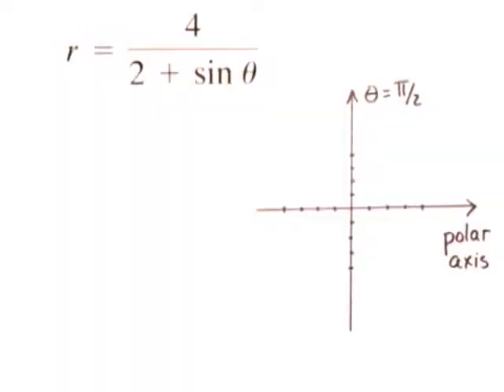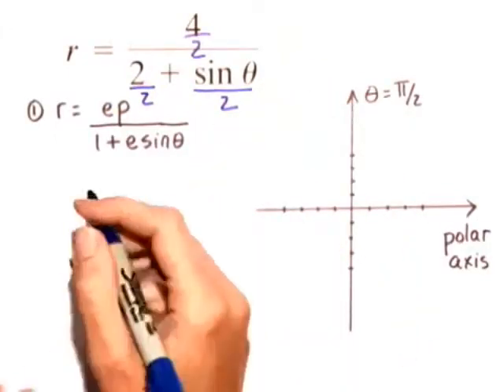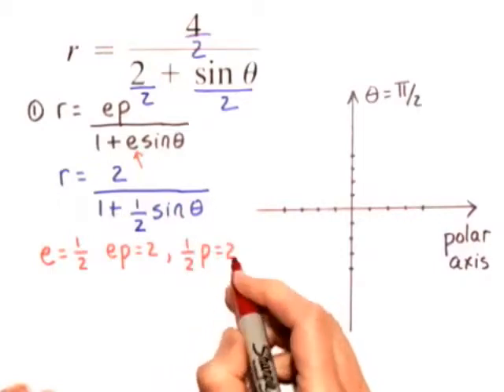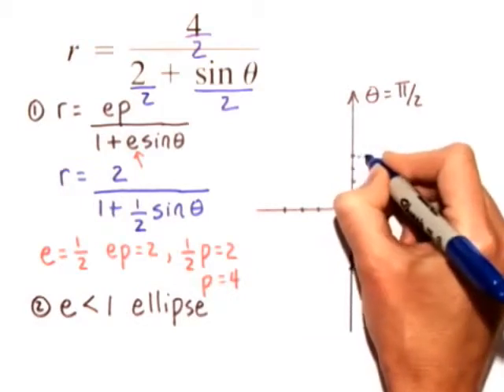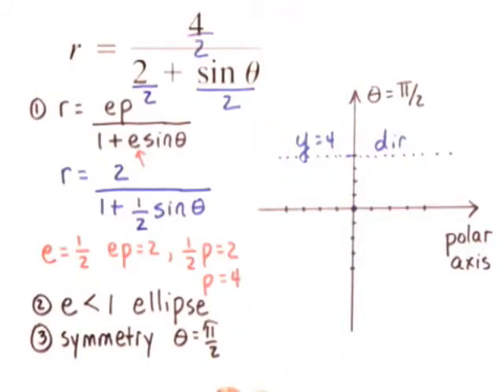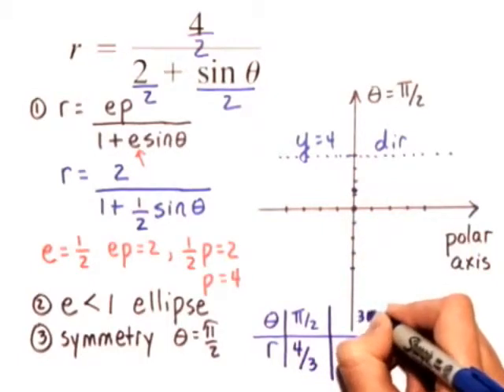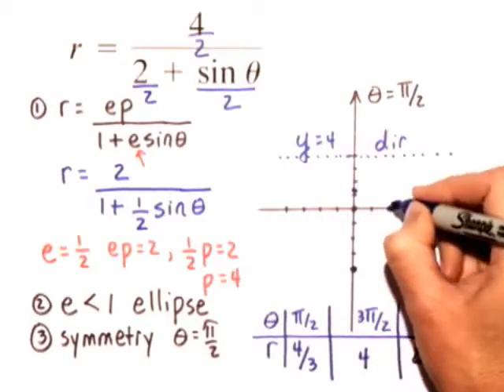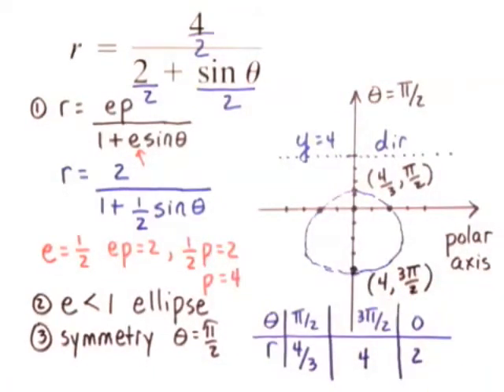Blitzer AT 5e ChapterTestPrepVideo CH10 #17